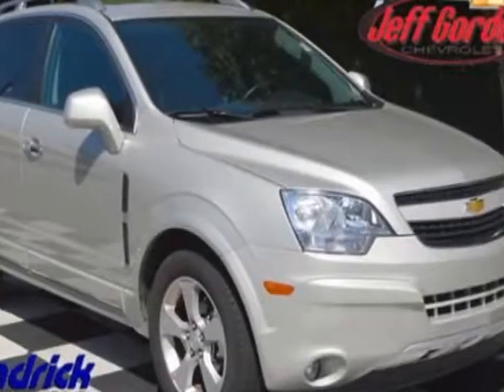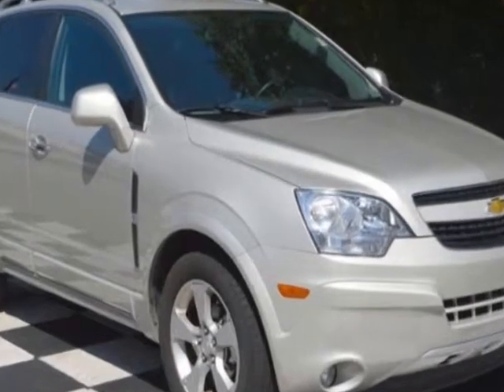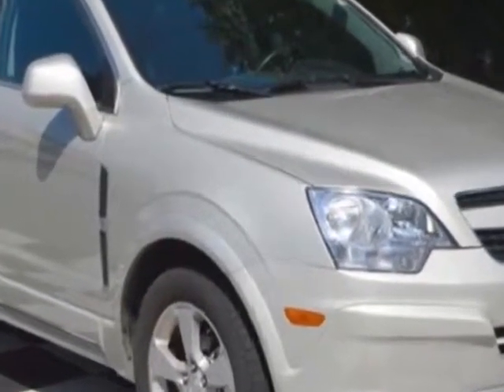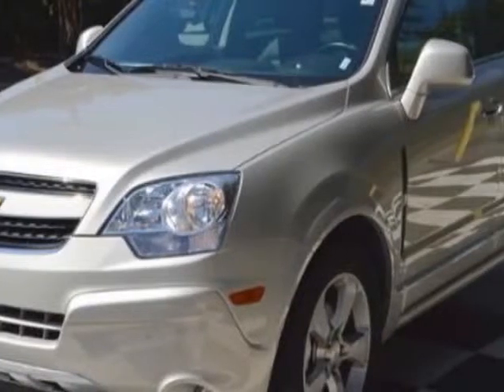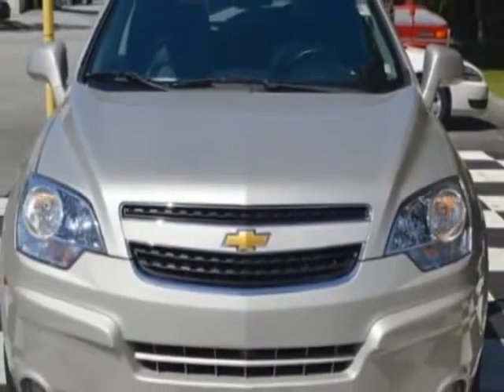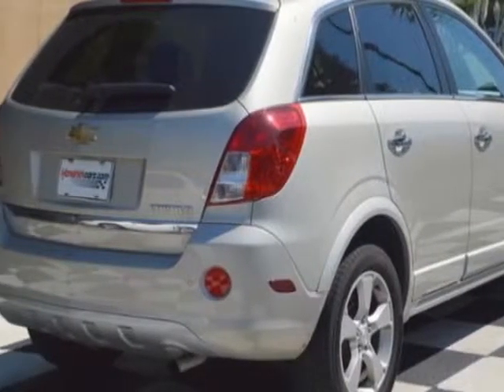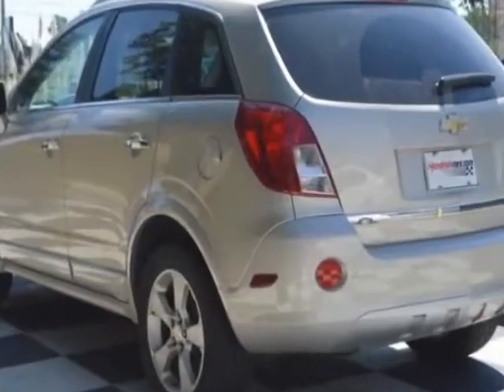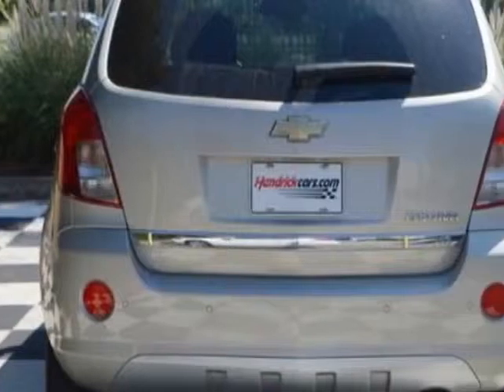2014 Chevrolet CAPTIVA SPORT FLEET SUV CAPTIVA LTZ - Wilmington, NC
Jeff Gordon Chevrolet, Wilmington, NC - Chevrolet CAPTIVA SPORT FLEET SUV CAPTIVA LTZ